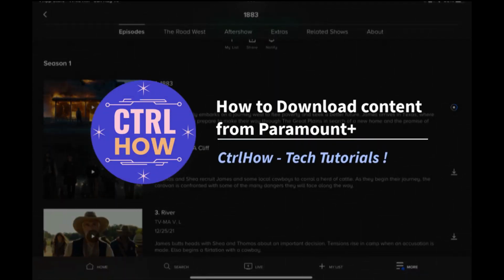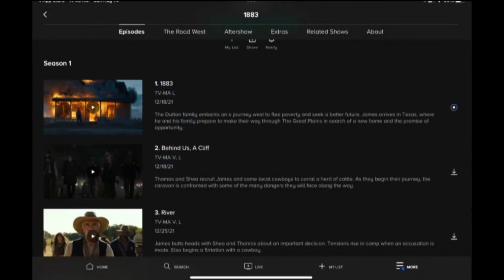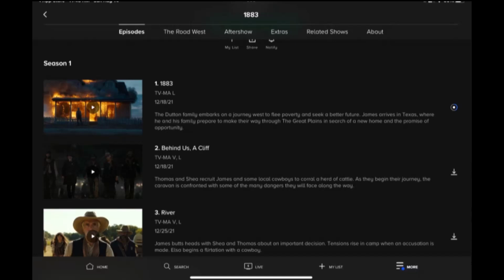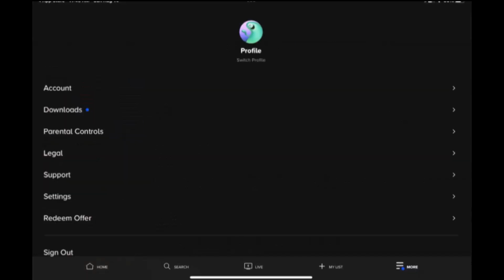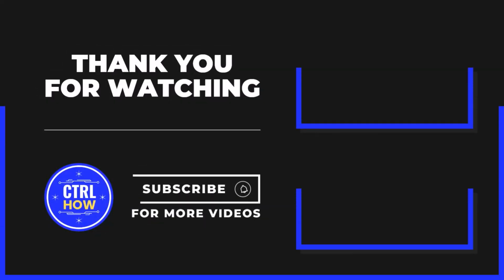How to Download Content from Paramount+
Wanna learn how to download content from Paramount Plus so you can enjoy your favorite movies and TV shows offline, anytime and anywhere? Many Paramount Plus users stream everything live without realizing the platform offers a built-in download feature — and tracking down exactly how to use it on your device can feel tricky if you've never tried it before.

In this video, we walk you through the full step-by-step procedure to download content from Paramount Plus using the official download feature on supported mobile devices, as well as third-party options for desktop users. From finding the movie or TV show you want, to locating the download arrow icon, to accessing all your saved content through your profile's download list — every step is covered clearly so you won't miss a thing.

So, just how simple is it to download content from Paramount Plus and build your own offline library of movies and episodes? Watch this video all the way to the end to see the complete process and find out if your device and subscription plan support the feature!